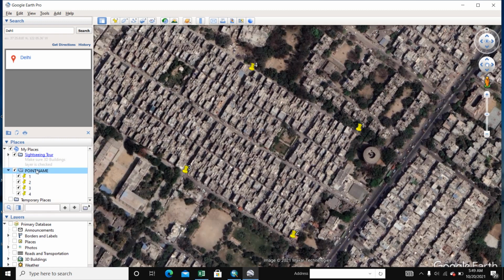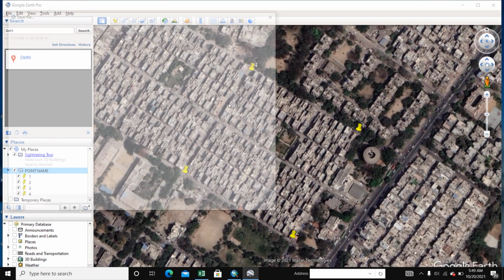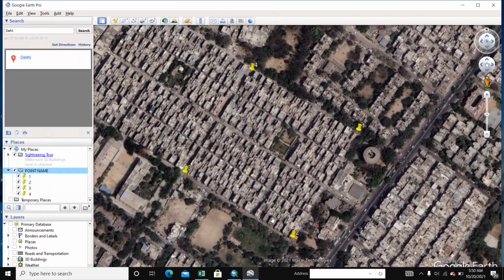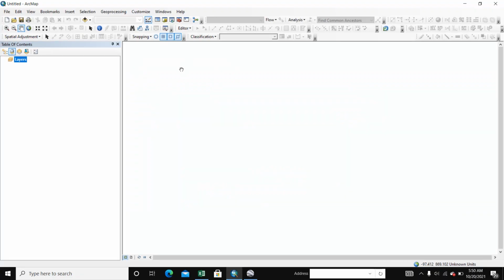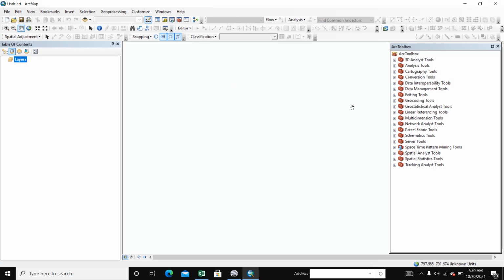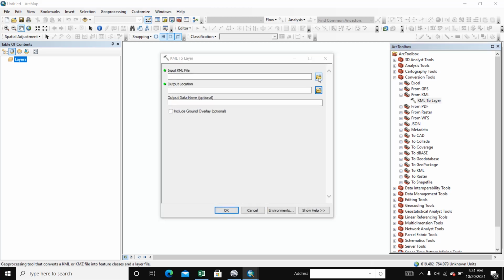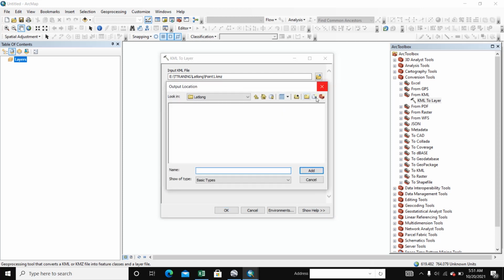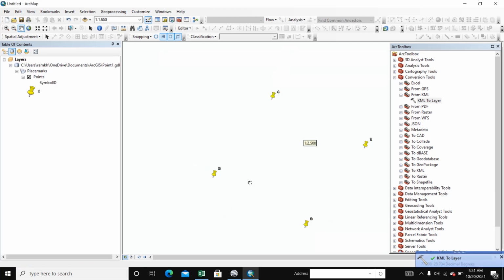EXTRACT COORDINATES GOOGLE EARTH TO EXCEL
This videos show you, How to Export Coordinates from Google Earth to Excel.
This video is about extracting coordinates from Google Earth to  Excel. I have extracted Lat Long data of Point in excel. It is very important  if you share a coordinate to other person in hard copy such as excel and word format so you use this process .
I have shown step by step method to extract the coordinates in batch.
This video tutorial is very helpful in GIS Field.
I have used these software in this overall tutorial:
1. Google Earth.
2.ArcGIS.
3. Microsoft Excel.
4.Microsoft word.

arc gis lessons in hindi
arcgis
arcgis ai
arcgis analysis
arcgis annotation
arcgis application
arcgis automation
arcgis edit legend
arcgis editing
arcgis editor
arcgis education
arcgis enterprise
arcgis free
arcgis geodelta
arcgis geoevent server
arcgis geology
arcgis geology map
arcgis georeferencing
arcgis globe
arcgis grid
arcgis heatmap
arcgis hindi
arcgis hydrology
arcgis installation
arcgis installation
arcgis introduction
arcgis java api
arcgis javascript
arcgis jobs
arcgis kml
arcgis kmz
arcgis kmz to shapefile
arcgis koordinat
arcgis kotlin
arcgis kurdish
arcgis kurulum
arcgis laptop
arcgis lat long x y
arcgis layout
arcgis layout tutorial
arcgis learning
arcgis legend
arcgis lulc
arcgis malayalam
arcgis map
arcgis modelbuilder
arcgis monitor
arcgis navigator
arcgis nepali
arcgis new
arcgis notebook
arcgis nptel
arcgis overview
arcgis para que sirve
arcgis pro
arcgis pro bignning
arcgis pro bignning ram khilawan
arcgis pro xyz
arcgis rainfall
arcgis react
arcgis reality
arcgis reality studio
arcgis rectify
arcgis remote sensing tutorial
arcgis server
arcgis software
arcgis unity
arcgis unity tutorial
arcgis urban
arcgis uses
arcgis watershed
arcgis workforce
arcgis yiikleme
arcgis zoom in layout view
Educational Content
QGIS Courses
utm zone arcgis
Xyz arcgis
zee arcgis
qgis
QGIS